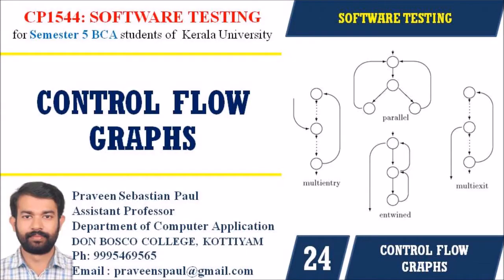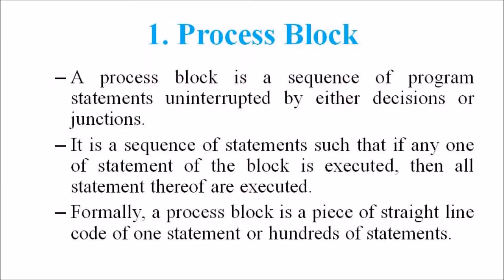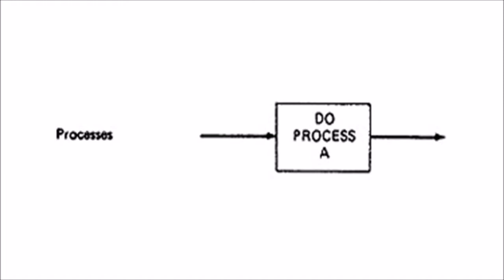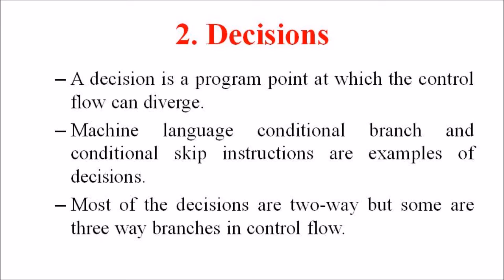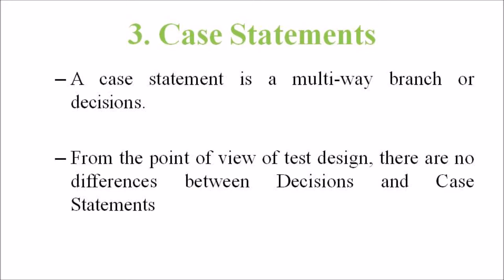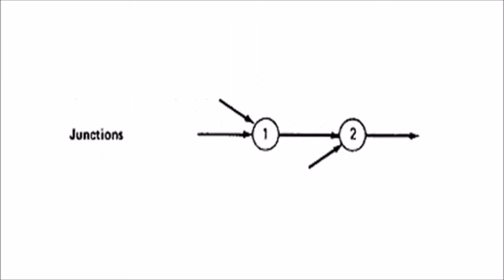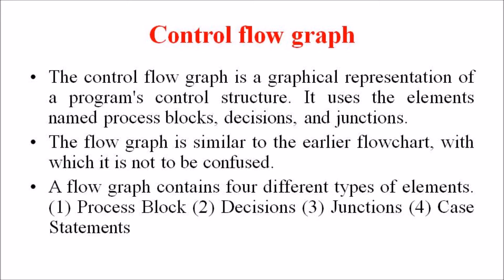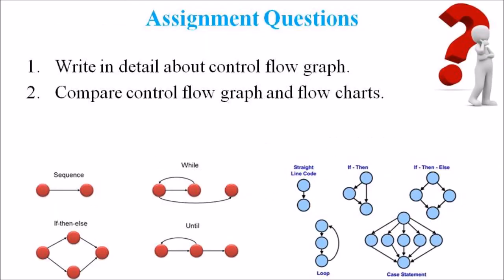SOFTWARE TESTING – SESSION 24 – CONTROL FLOW GRAPHS - BCA SEM 5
The control flow graph is a graphical representation of a program's control structure. It uses the elements named process blocks, decisions, case statements and junctions. The flow graph is similar to the earlier flowchart, with which it is not to be confused.